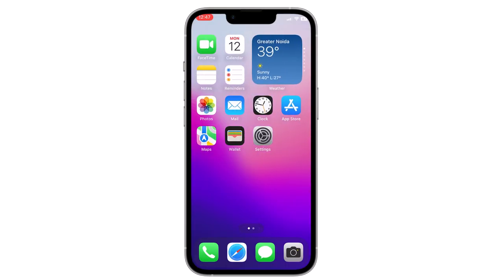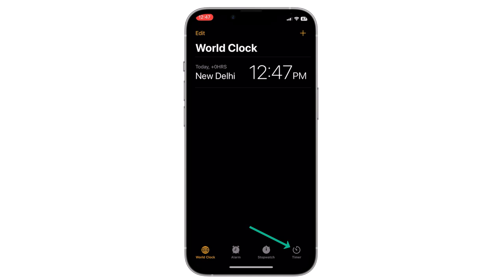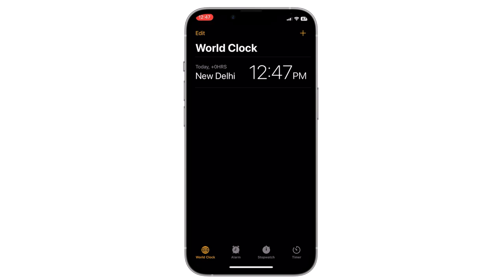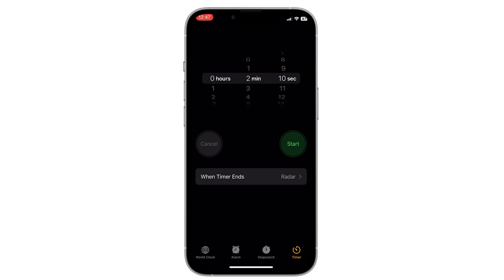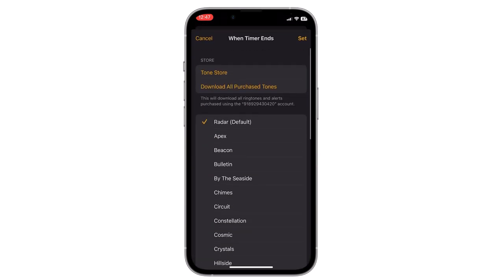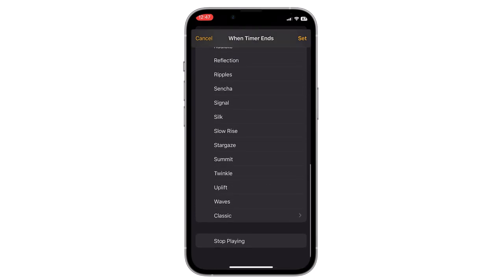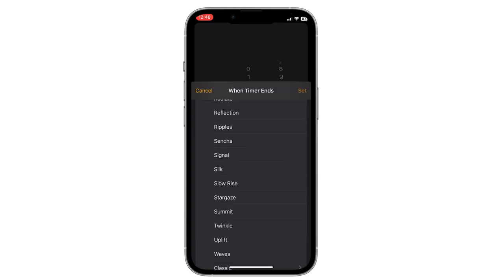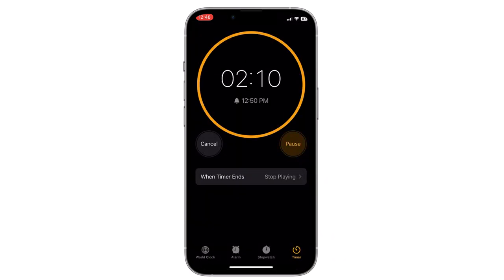How to Set a Sleep Timer on Your iPhone to Automatically Stop Music Playback.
Learn how to set up a sleep timer on your iPhone to ensure that your favorite tunes don't play all night while you sleep. By following these simple steps, you can conveniently schedule your music playback to automatically stop after a specified duration. This feature is perfect for those who enjoy listening to music or audio books before bed but don't want to be disturbed during their sleep. Take control of your bedtime routine and enjoy a peaceful night's rest with this easy-to-use sleep timer on your iPhone.